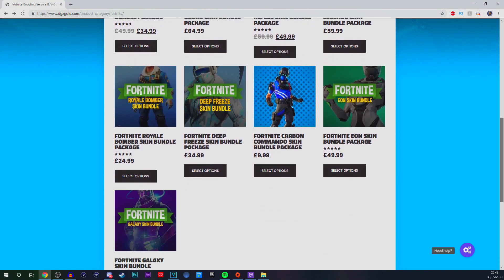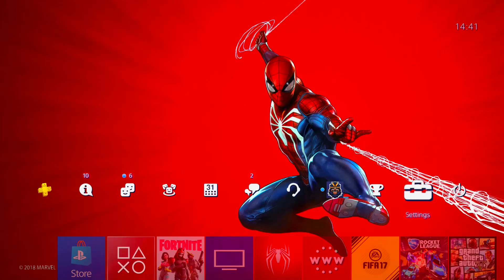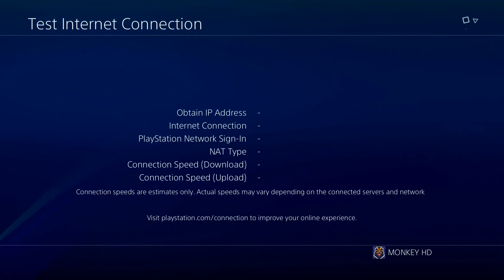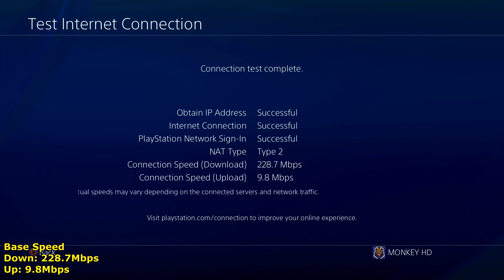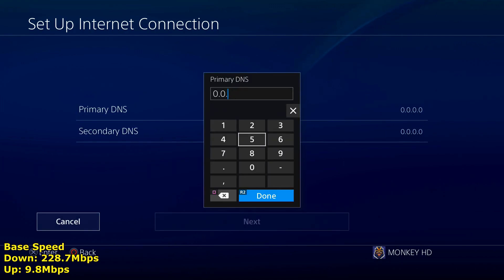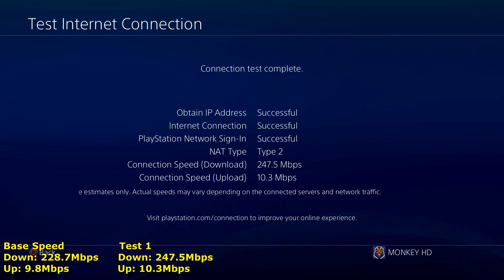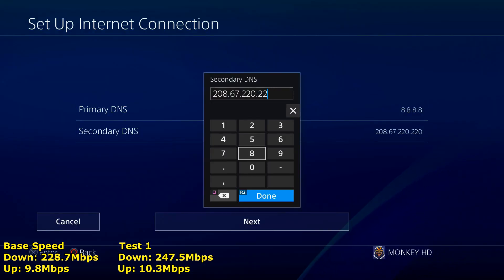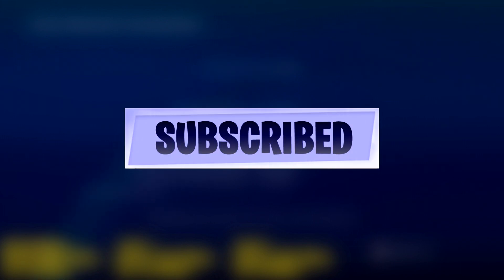*NEW* HOW TO GET FASTER INTERNET ON PS4! - HOW TO MAKE YOUR PS4 DOWNLOAD FASTER 100% WORKING! 2019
This video will give you information to help increase your internet speed on the PlayStation 4 (ps4). This is not a complete fix and it's not going to make your internet better that's down to the package that you have with your current ISP. This may work for you it may not if it makes your speed slower then simply set your DNS back to AUTOMATIC.

⚡️ HOW TO GET FASTER INTERNET ON XBOX ONE VIDEOS⚡️

⚡️ Video Written Step by Step Guide⚡️
1. GO INTO SETTINGS/NETWORK SETTINGS
2. TEST INTERNET CONNECTION
3. JOT DOWN RESULTS TO SEE IF IMPROVES
4. GO TO SET UP INTERNET CONNECT
4. CHOOSE EITHER "USE WI-FI or USE A LAN CABLE"
5. CHOOSE CUSTOM
6. IF CHOSEN WIFI CHOOSE YOUR ROUTER NAME
7. LEAVE THE IP Address Settings ON AUTOMATIC
8. SET THE DHCP TO Do Not Specify
9. CHANGE DNS SETTINGS TO MANUAL
10. CHANGE PRIMARY DNS TO (Option 1: 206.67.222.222) or (Option 2: 8.8.8.8)
11. CHANGE SECONDARY DNS TO (Match to Option 1: 206:67:220:220) or (Match to Option 2: 8.8.4.4)
12. CLICK NEXT
13. LEAVE MTU ON AUTOMATIC
14. SET PROXY SERVER TO Do Not Use
15. TEST INTERNET CONNECT
16. HOPEFULLY, SHOULD HAVE IMPROVED

For CHEAP, FAST & RELIABLE Fortnite Skins (Including the Ikonik Skin!) and more

• XBOX ONE: SiKxMiNiREFL3X
• PS4: MONK3Y_YT1